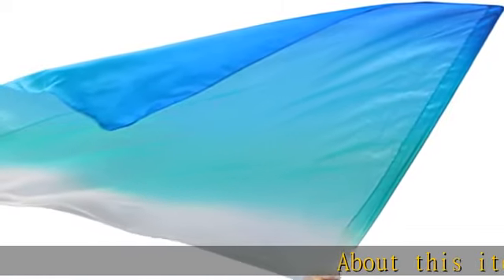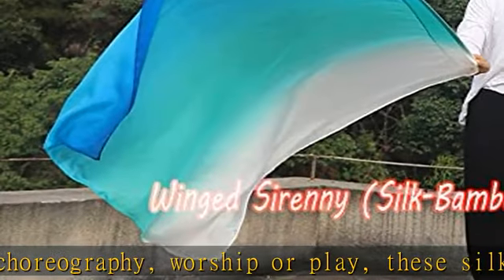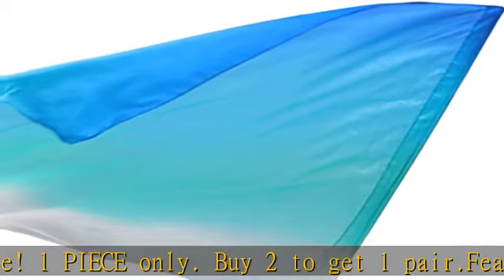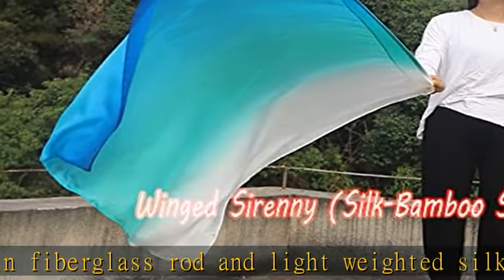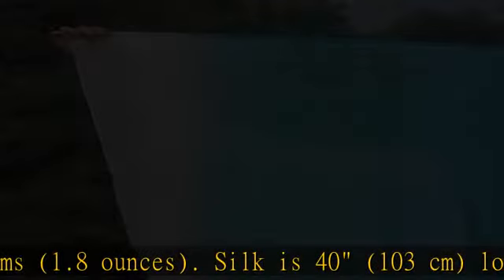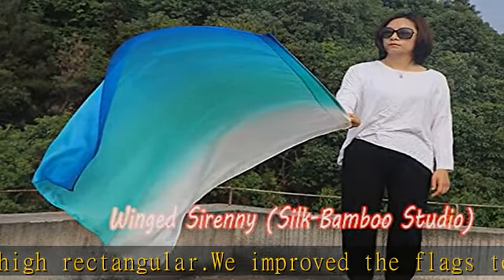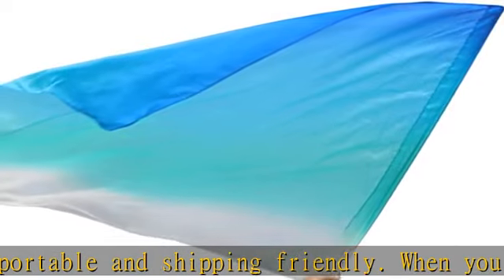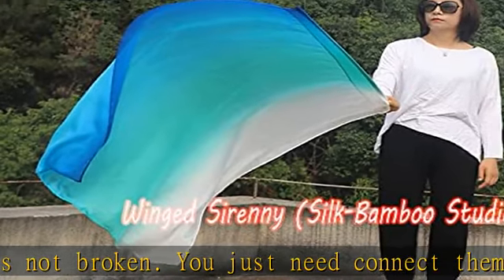Winged Sirenny 40" Feather Light Prophetic Worship Silk Flex Flag, Church Liturgical Praise Adorati